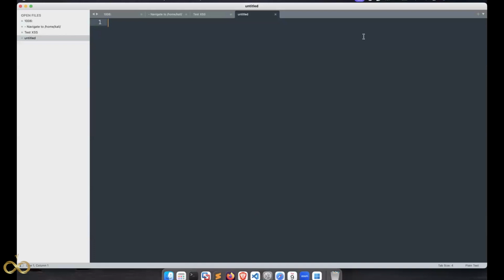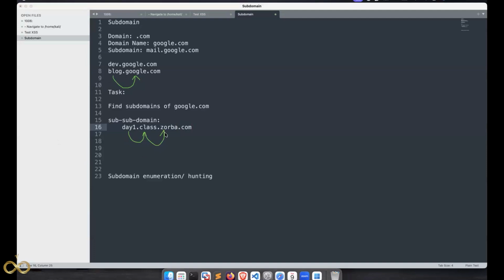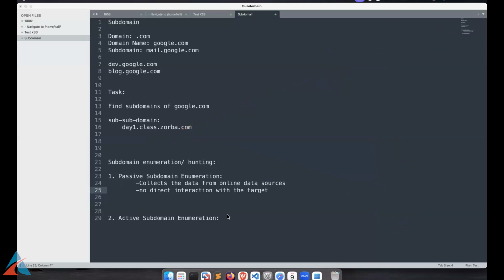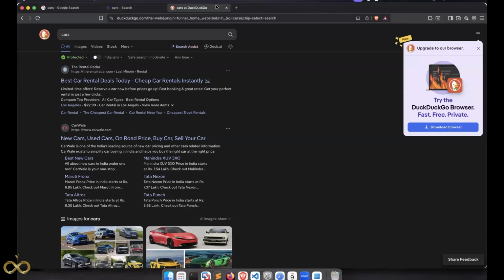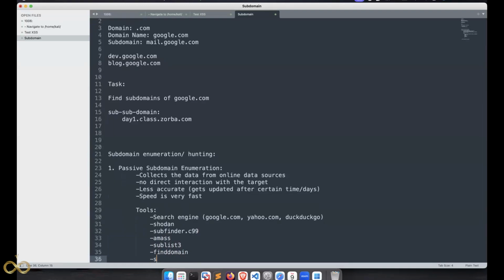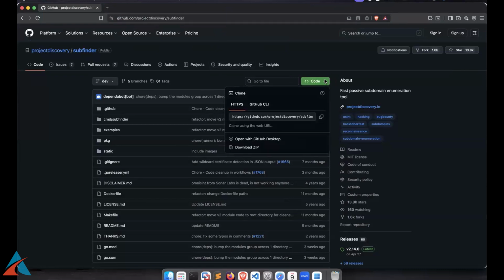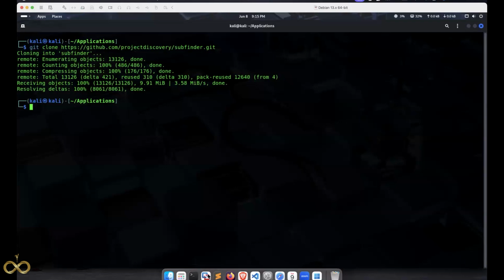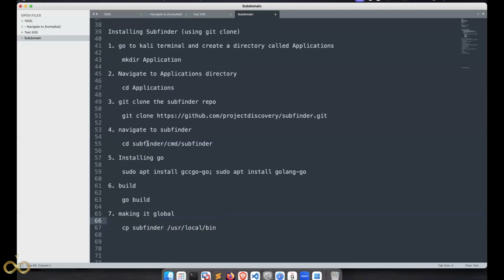Subdomain Enumeration Tutorial: SQL Powered Passive Subdomain Scanning Techniques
Unlock the power of subdomains with Zorba softED's expert guidance.

🚀 Introduction
In this in-depth tutorial, we'll delve into the world of subdomains, subdomain enumeration, and passive subdomain enumeration. Whether you're a beginner or advanced learner, this video is designed to help you master these crucial skills.

• Understand the concept of subdomains and their significance in IT• Learn how to perform active subdomain enumeration using various tools and techniques• Discover the benefits and limitations of passive subdomain enumeration• Gain practical knowledge of subdomain mapping and analysis

Subdomains are a crucial aspect of IT infrastructure, allowing organizations to segment their websites and applications. However, they can also pose security risks if not properly managed. In this video, we'll explore the world of subdomains, covering topics such as enumeration, mapping, and analysis.

Understanding subdomains is essential for any IT professional, as it can help identify potential security vulnerabilities and improve overall system performance. By mastering subdomain enumeration and analysis, you'll be able to take your IT skills to the next level and stay ahead of the curve.

Zorba softED provides online IT training for learners who want practical IT skills and career-focused learning. Our courses are designed to help you build a strong foundation in IT and prepare you for a successful career in this field.

This video is ideal for anyone interested in IT, including:- Beginners looking to learn the basics of subdomains- Intermediate learners seeking to improve their subdomain enumeration skills- Advanced IT professionals looking to stay up-to-date with the latest techniques and tools

🔗 Important Links